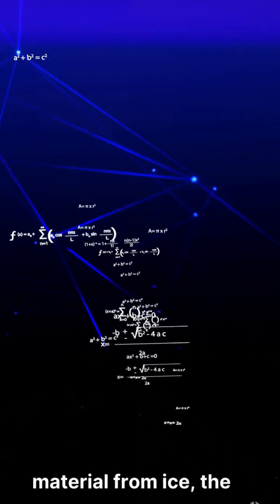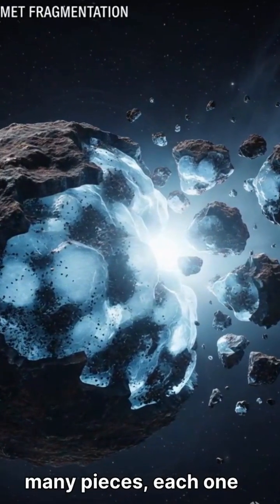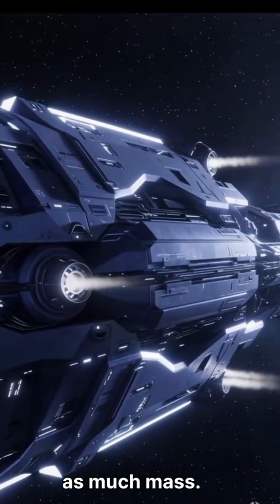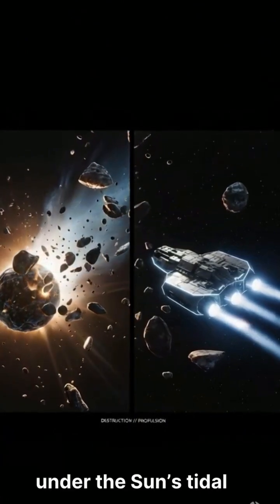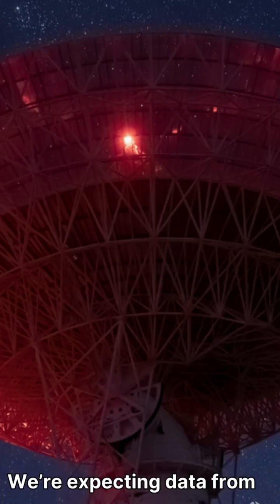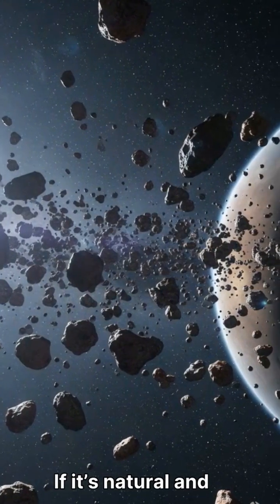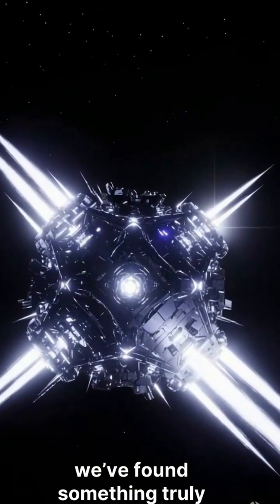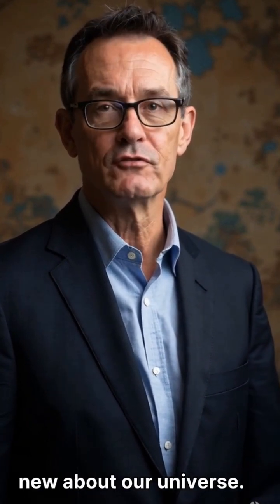Avi Loeb has revealed new evidence about 3I/ATLAS.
Harvard astrophysicist Avi Loeb has revealed new evidence about the interstellar object 3I/ATLAS — showing more than seven jets firing from its surface after passing close to the Sun on October 29th.

Some of these jets are aimed toward the Sun, cutting through the solar wind for more than a million kilometers. According to Loeb, the observed mass flow — around five billion tons — raises questions about whether ATLAS is a natural comet breaking apart, or a technological object using high-speed thrusters.

In the coming weeks, telescopes across Earth, along with Hubble and James Webb, will observe ATLAS as it approaches its closest point to Earth on December 19, 2025.

Could this be a disintegrating comet... or evidence of something artificial?